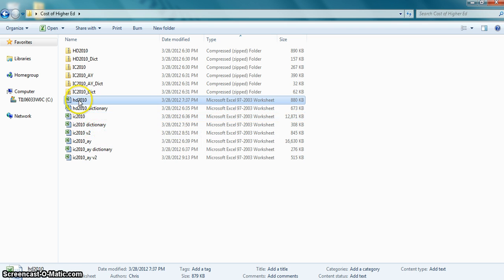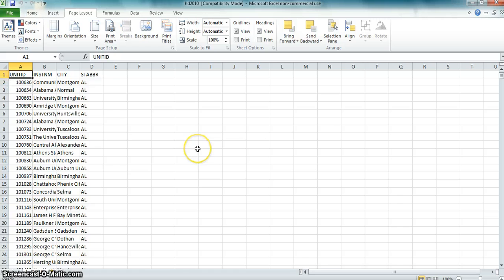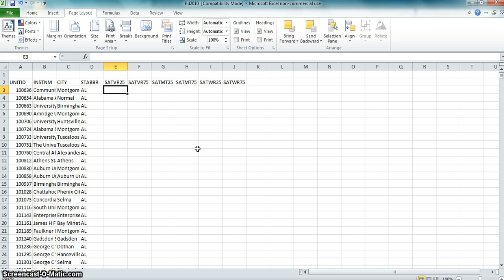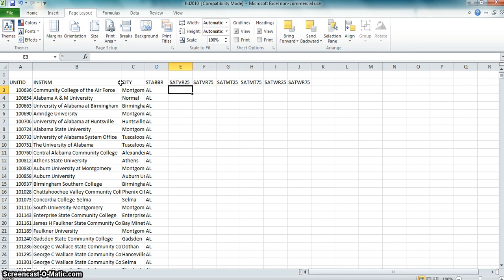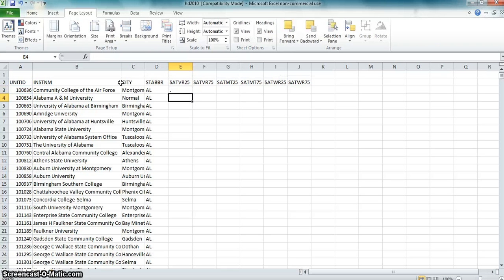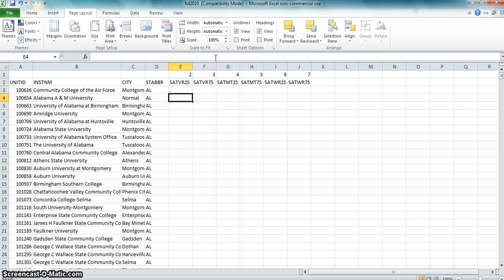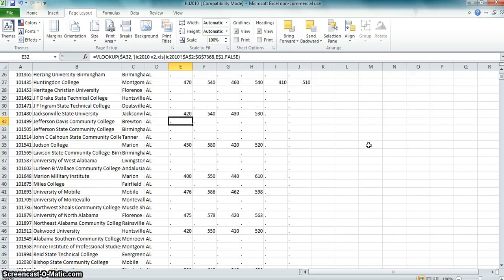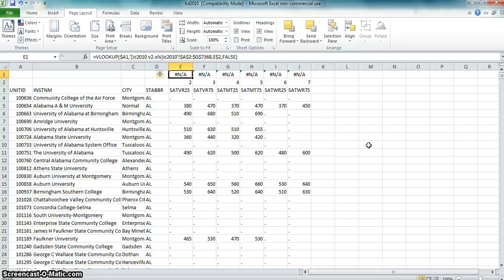Cost of Higher Ed 06.mp4